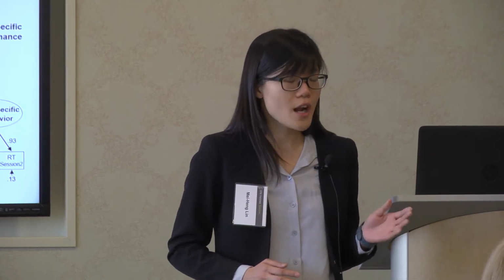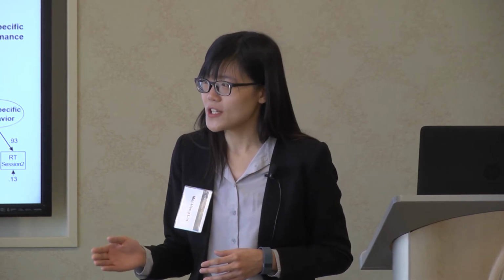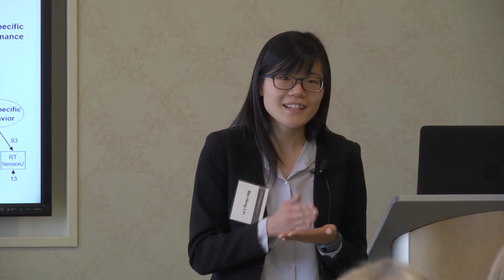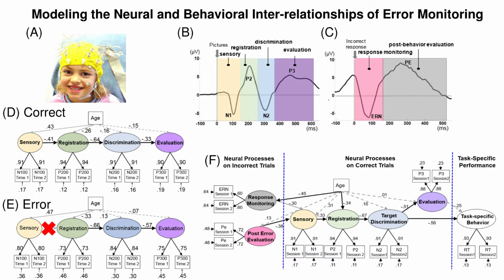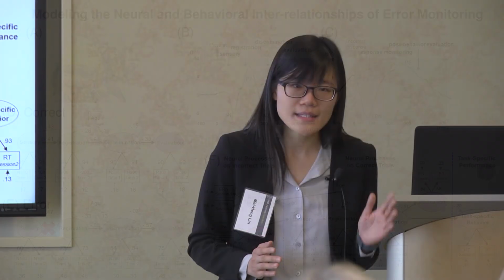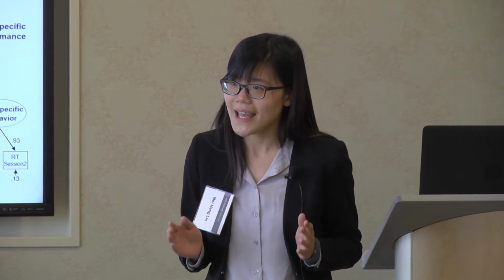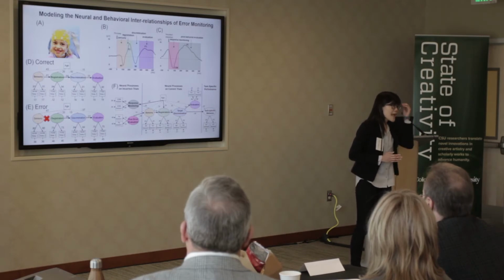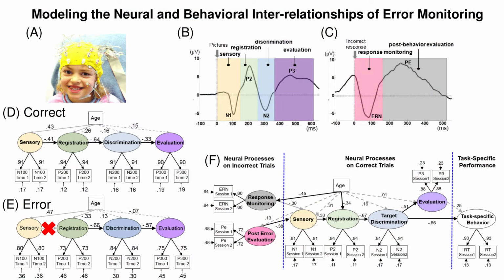Mei Heng Lin - 2016 CSU VPR Fellowship Challenge Winner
Mei-heng Lin, VPR Fellow representing the College of Health and Human Sciences

3 Minute Presentation: Modeling the Neural and Behavioral Inter-relationship of Error Monitoring